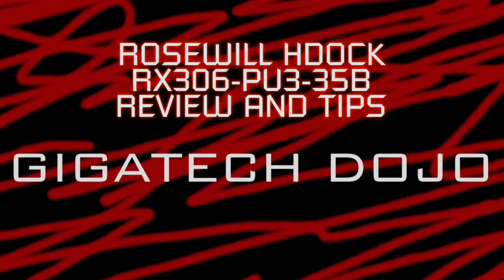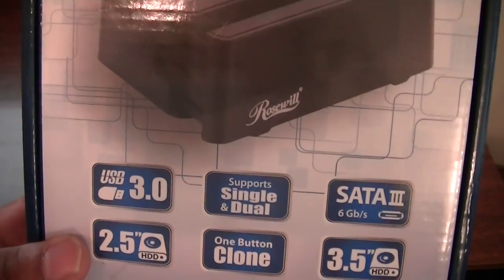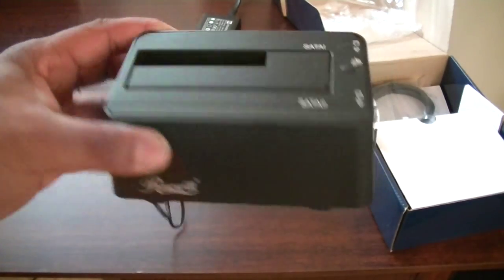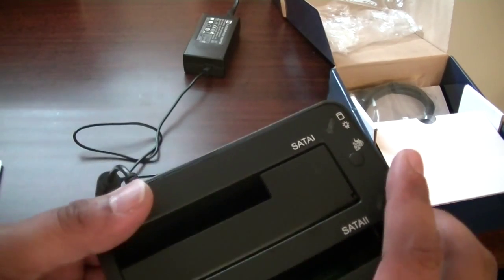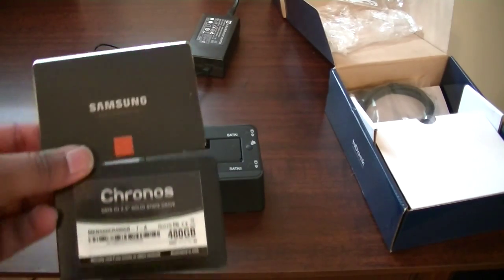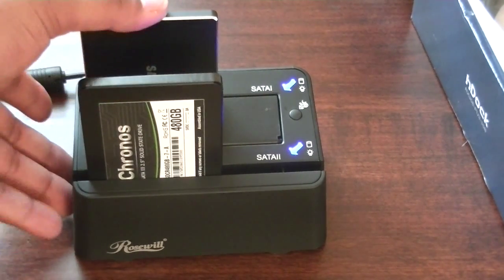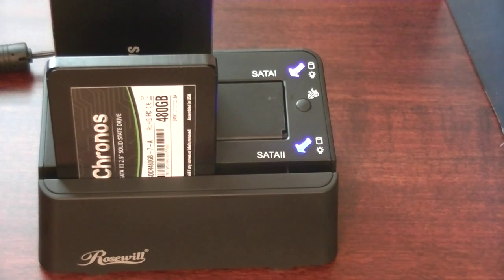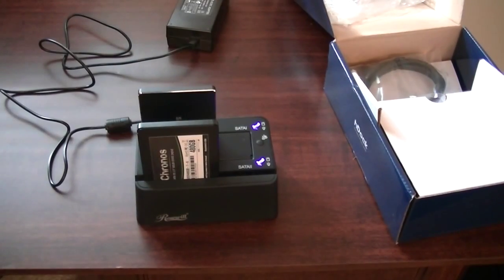ROSEWILL HDOCK RX306-PU3-35B (REVIEW, DEMO & TIPS) (HD)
A review and demo of a dual bay hdd/ssd dock and clone unit. Bought it from newegg for $20. I recommended the product, but it is best used when cloning non-boot drives. I did need Acronis Disk Director to resize my efi boot drive partition.